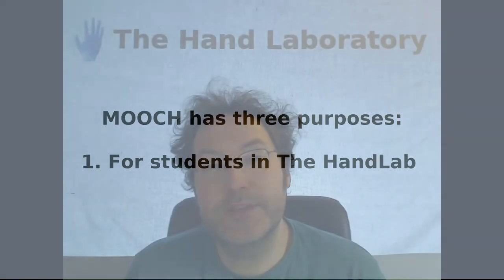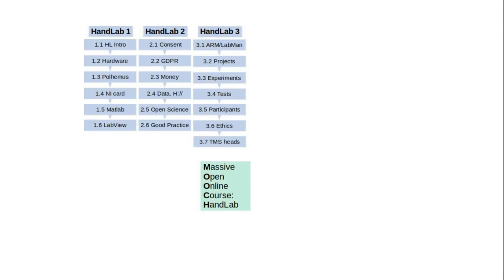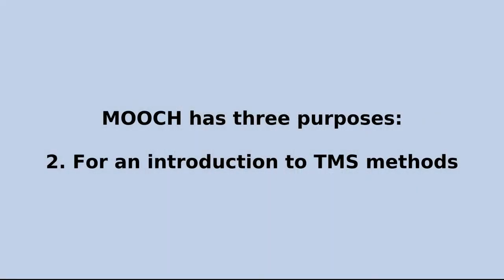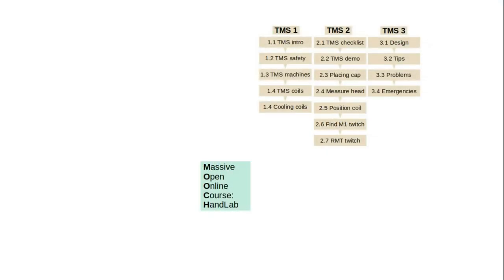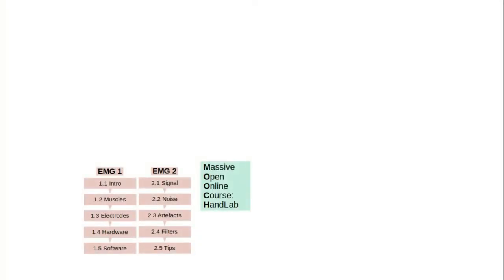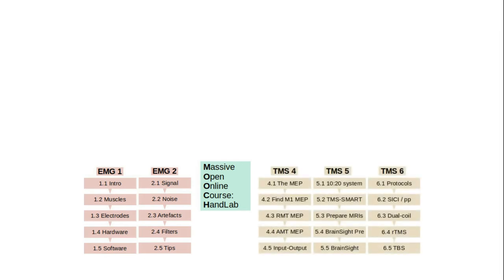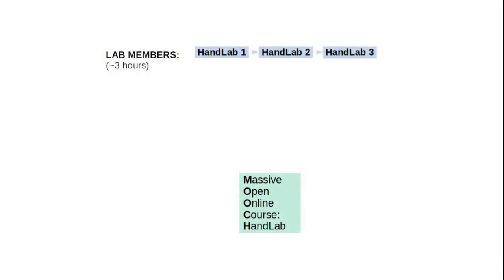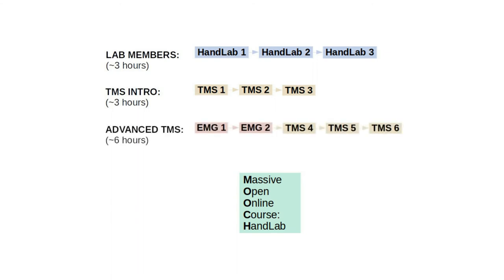MOOCH Intro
A general introduction to MOOCH, The Hand Laboratory's online neuroscience course.